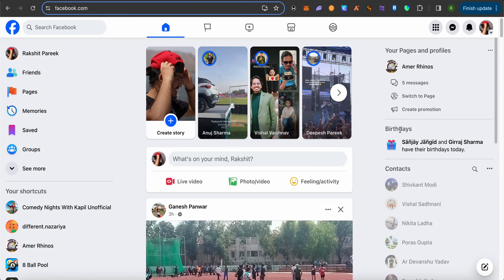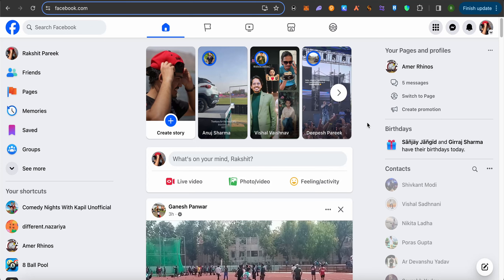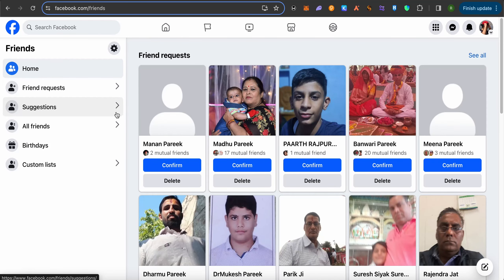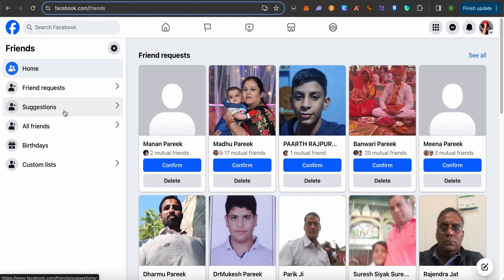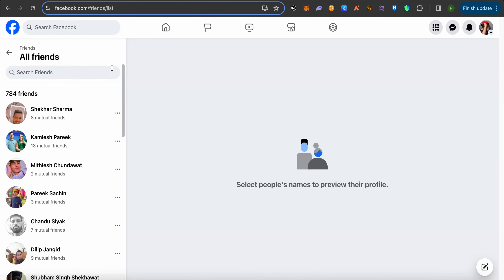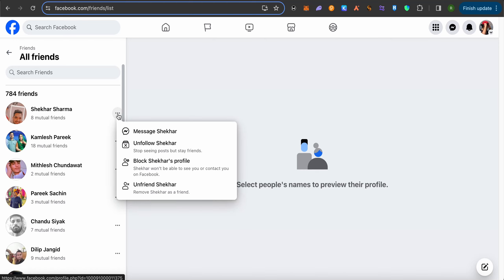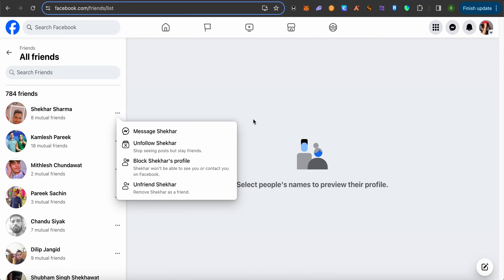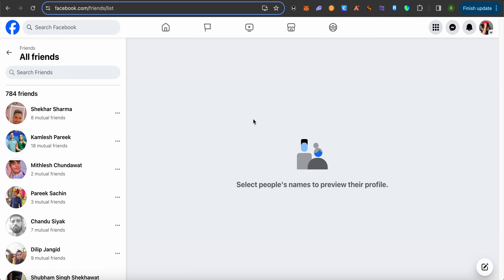How To Remove Multiple Friends On Facebook (2025) Simple Tutorial